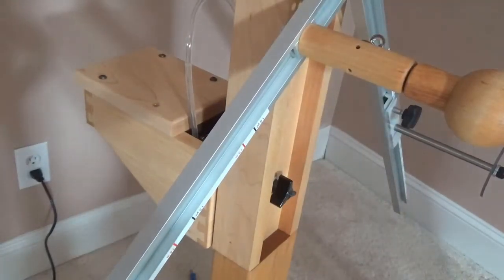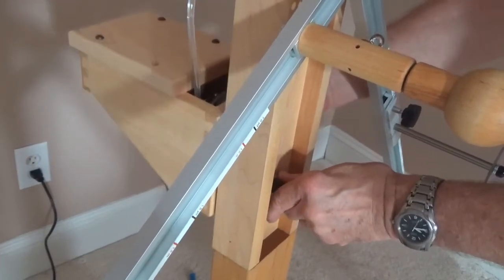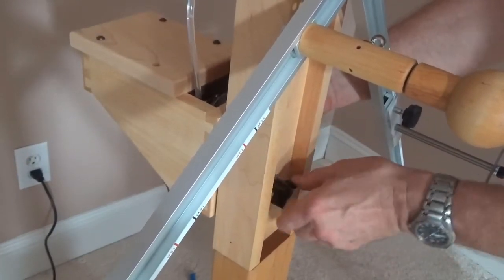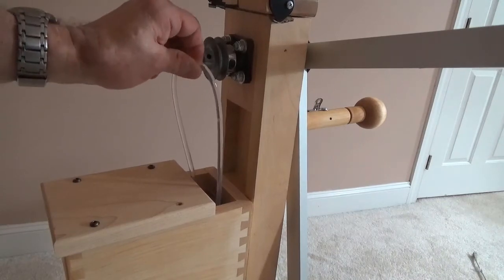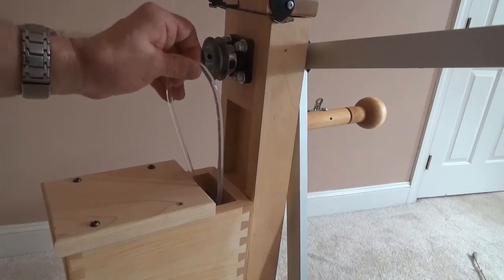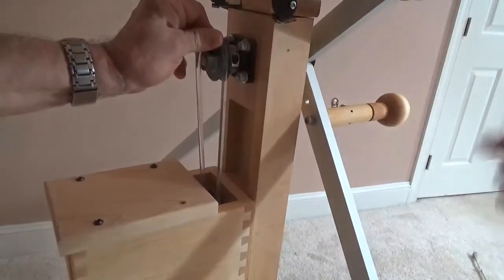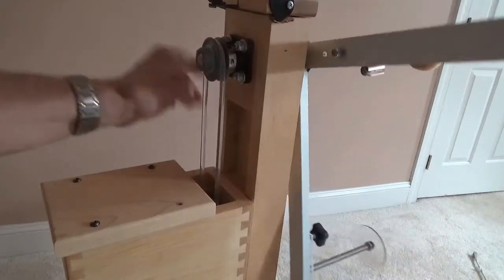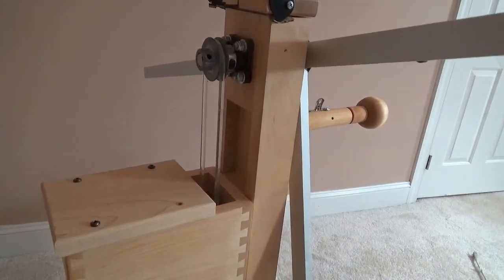Nancy's Knit Knacks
Nancy's Knit Knacks is a developer and manufacturer of innovative tools for the knitting and spinning industry. From small notions for knitters to commercial grade winders, both manual and motorized, we offer a complete line of tools for the fiber artist. Our YouTube videos illustrate many of these products.